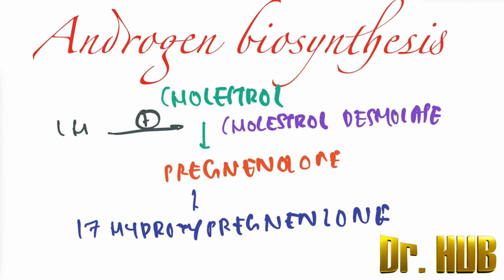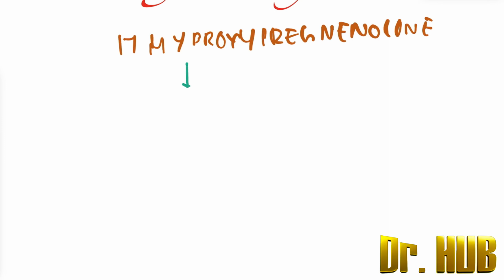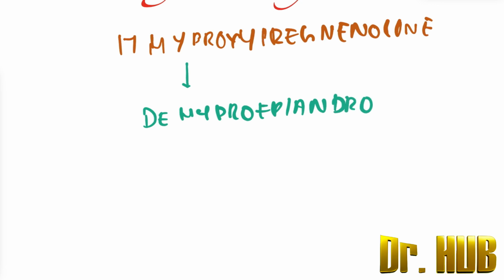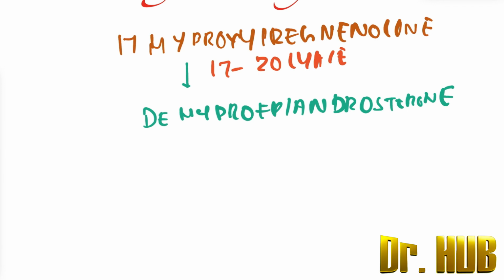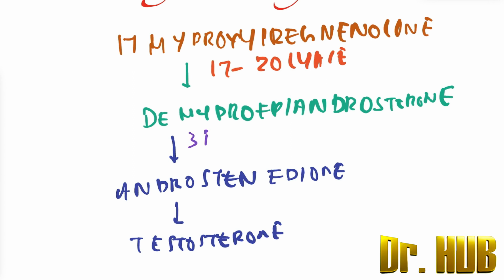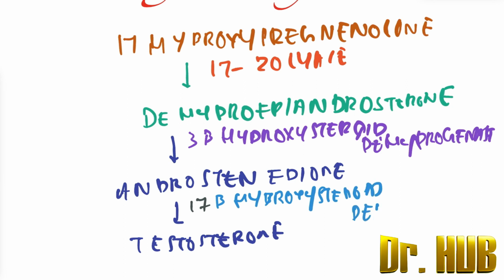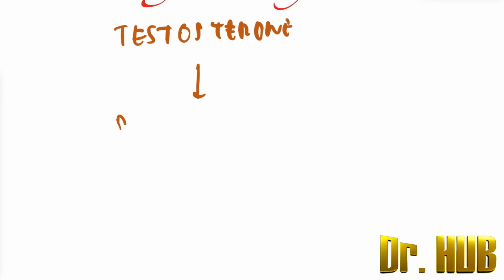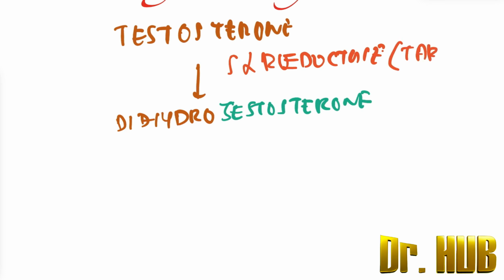Androgen synthesis - Biosynthesis pathway